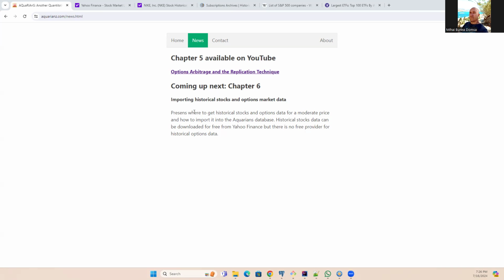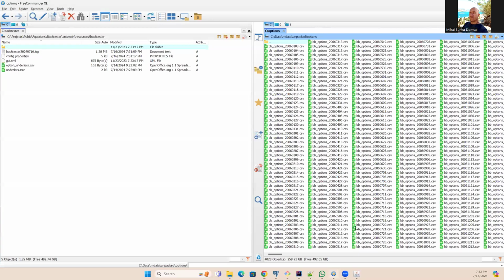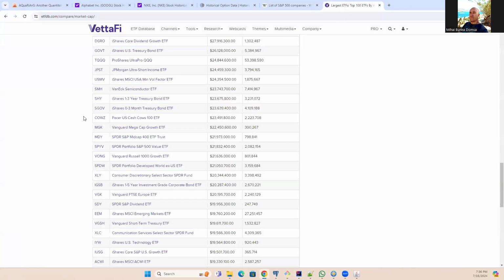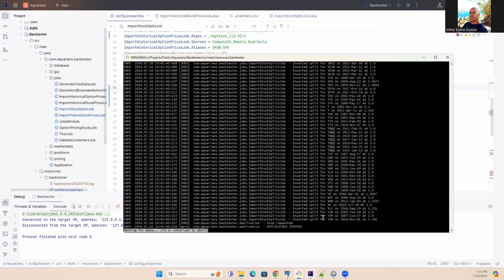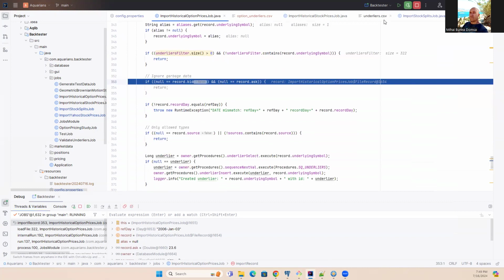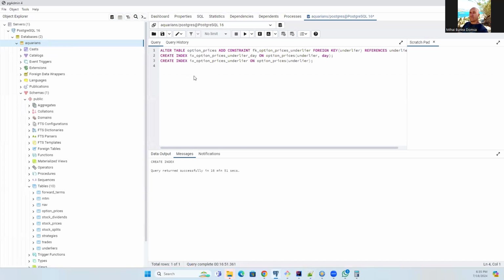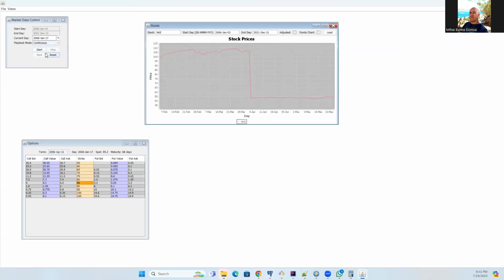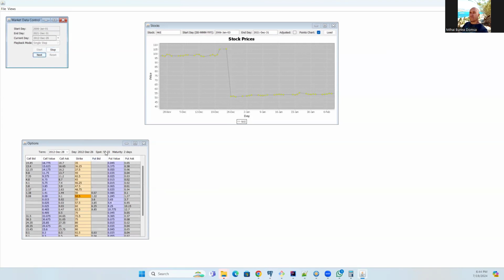Chapter 6: Importing Historical Stocks and Options Market Data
Presents where to get historical stocks and options data (for free or a fee), and how to import it into the Aquarians database. Basic visualization of stocks and options data.